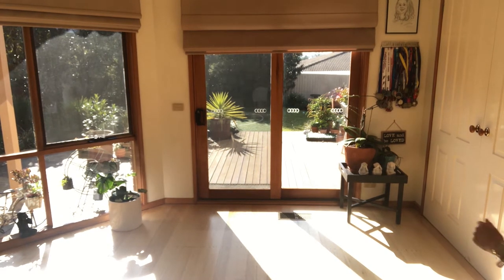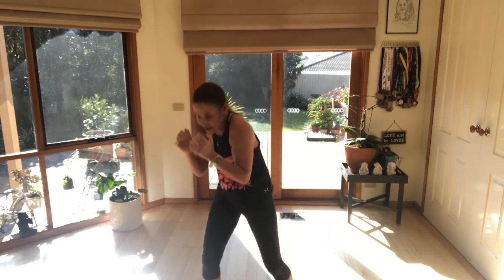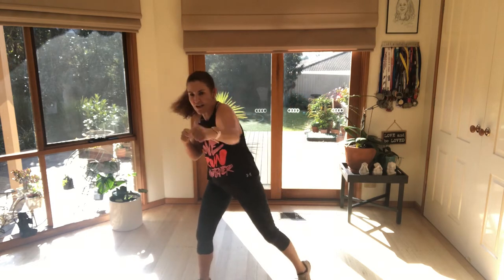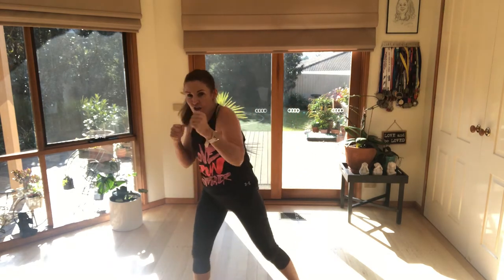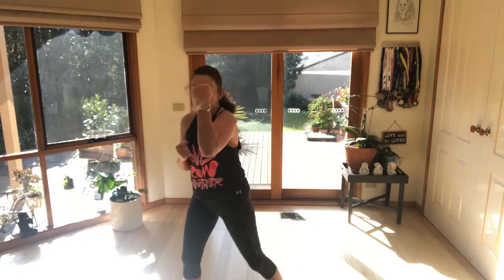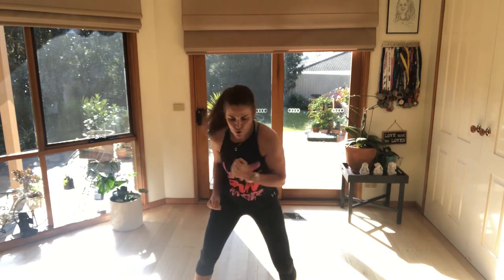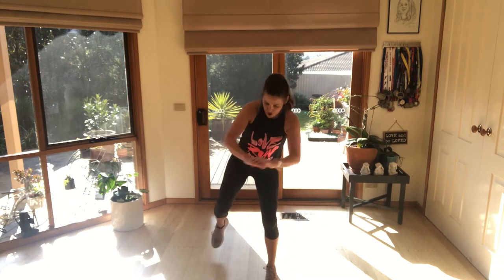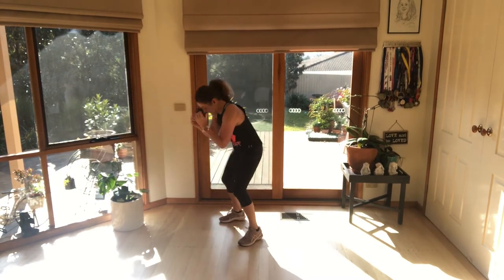🥊 Cardio combat with Carol 🥊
Kick start your day with your favourite three C’s:
Cardio! Combat! and Carol!

This session combines cardio with basic combat skills that will help increase your heart rate and get you sweating!

Complete this session with plenty of clear space so nothing gets in your way while moving around.